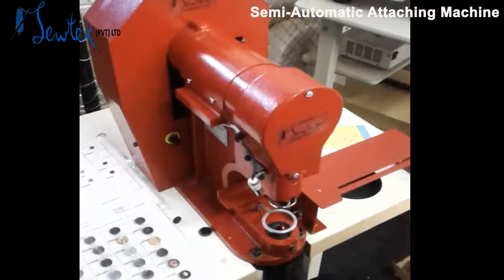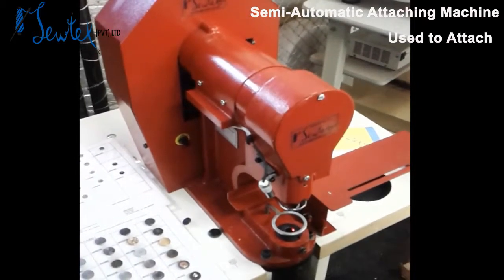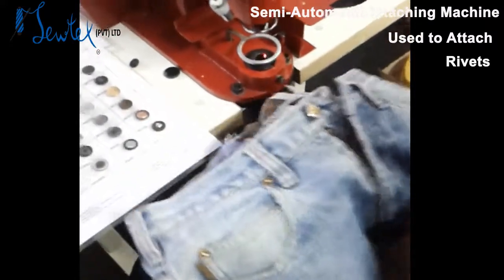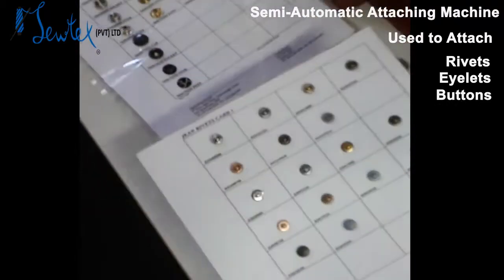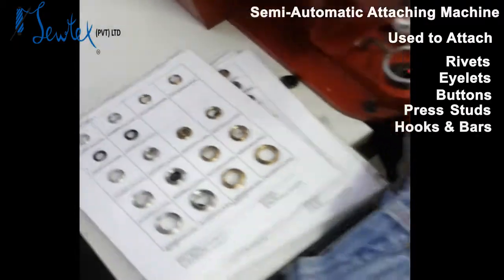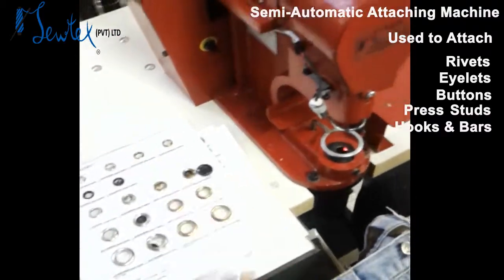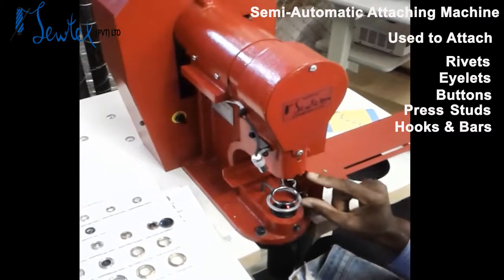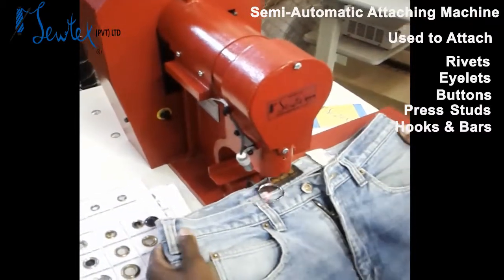Semi Automatic Attaching Machine